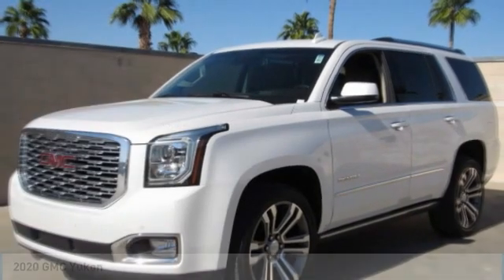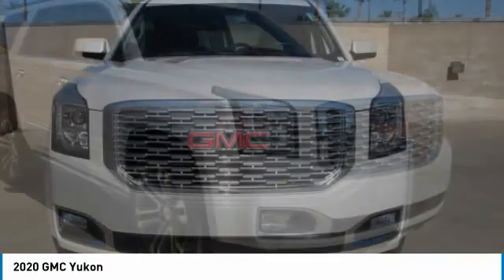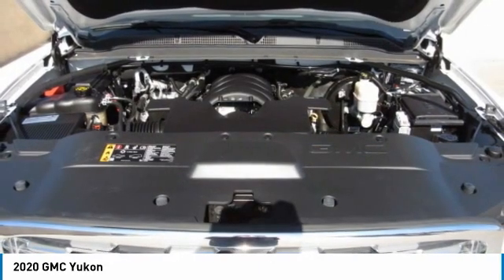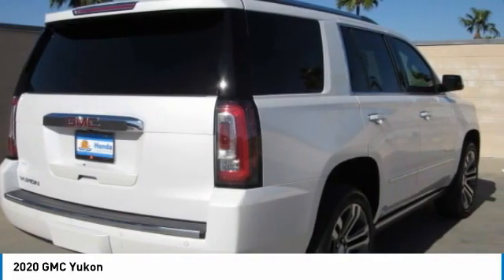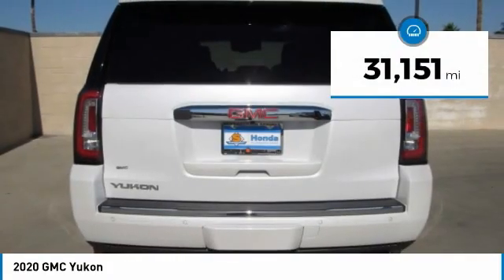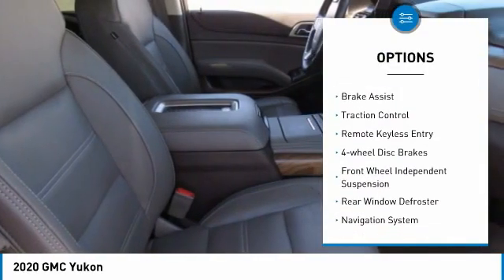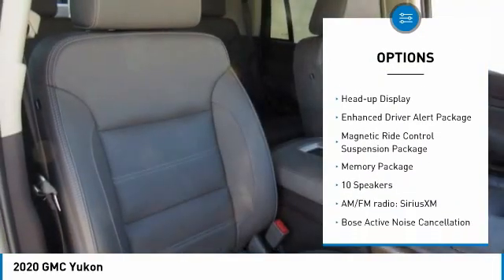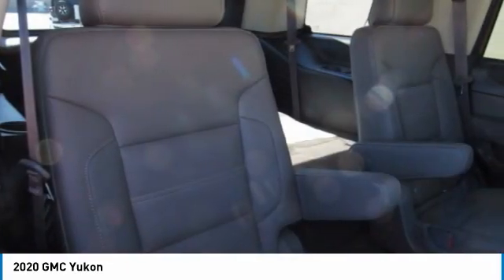2020 GMC Yukon 85165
2020 GMC YUKON Mesa, AZ
Stock# 85165

6229 E Auto Park Dr

Remainder of factory warranty applies to this low mileage beauty!, REMAINING FACTORY POWERTRAIN WARRANTY APPLIES!, Yukon Denali, 4WD. CARFAX One-Owner. Recent Arrival! We are located in Mesa at u.S. 60 and Superstition Springs boulevard.